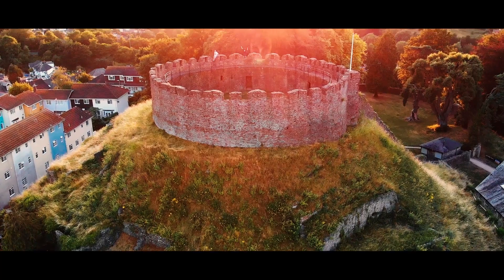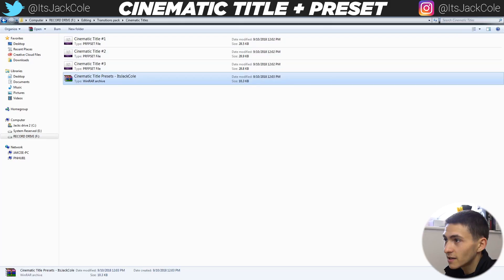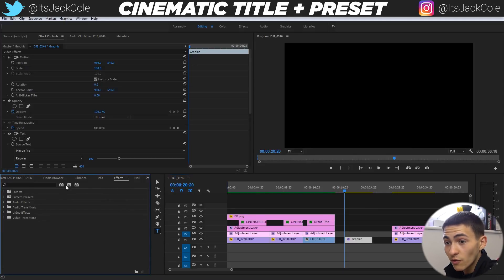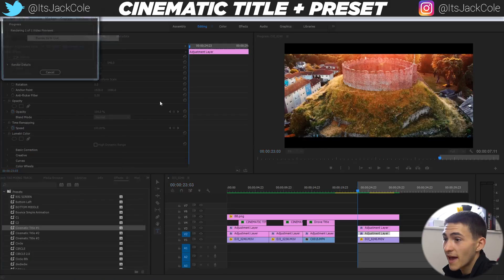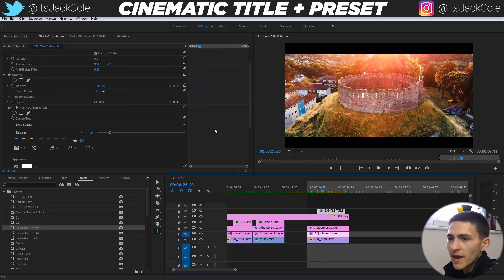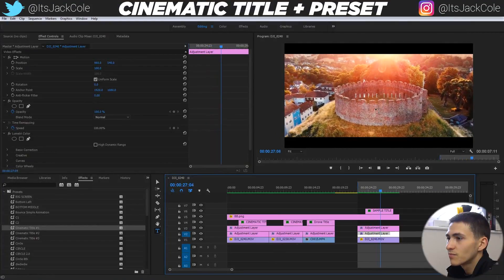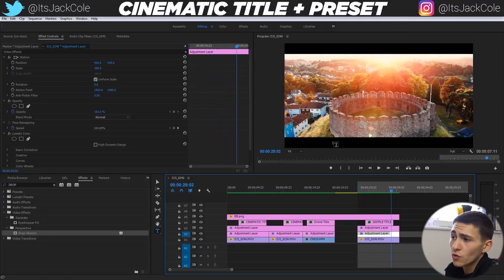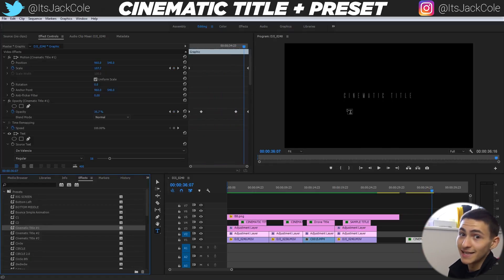How to Create a Cinematic Title Animation + FREE Presets | Premiere Pro Tutorial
How to Create a Cinematic Title Animation + FREE Presets | Premiere Pro Tutorial | ItsJackCole

DJI Mavic Air Review | Best Small 4K Drone (2018)